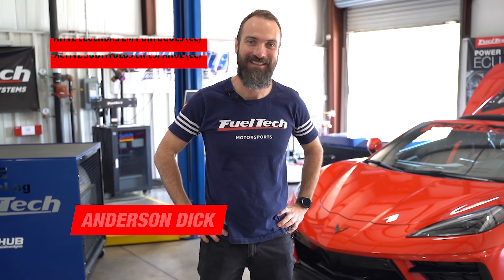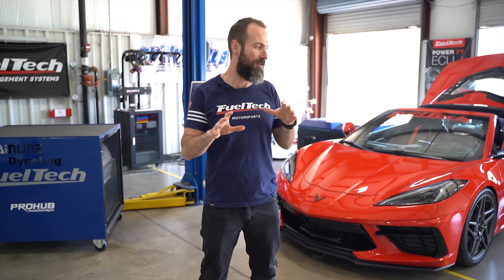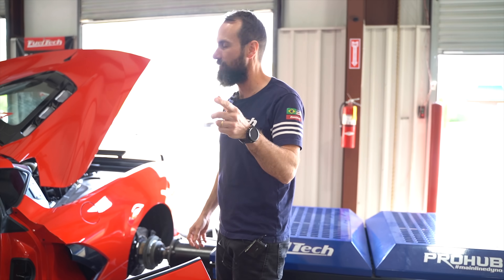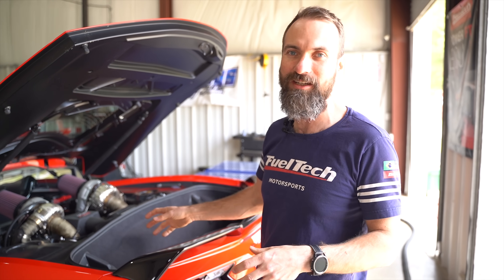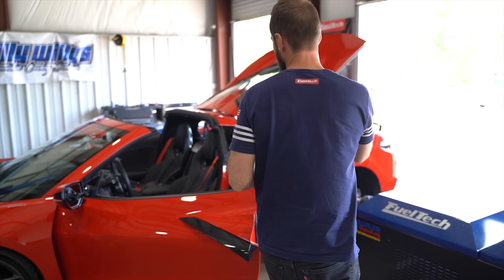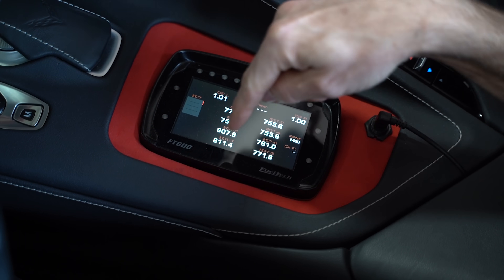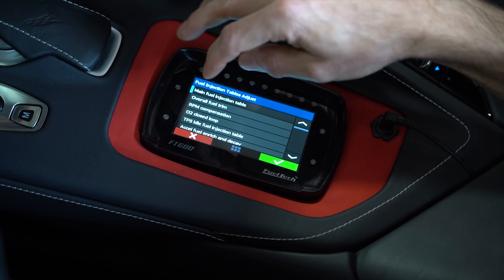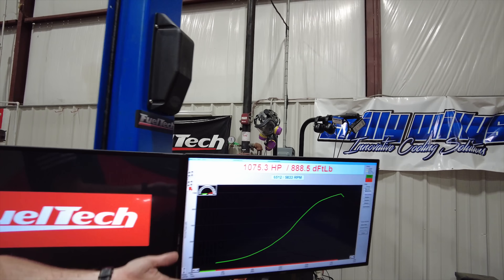1,075 WHP | Twin Turbo C8 Corvette new HP World Record! | FuelTech FT600 ECU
The FuelTech USA C8 Corvette development vehicle recently became the most powerful one of its kind by unleashing 1,075 whp from its twin turbocharged combination.

The record-setting dyno performance has been a year in the making as FuelTech’s Corvette has garnered a significant amount of attention around the world, including a feature on the highly successful PRI Road Tour media junket, various YouTube feature videos, and through FuelTech USA’s website and YouTube channel. The previous high horsepower benchmark belonged to Emilia Hartford and her turbo Corvette, which set it at 1,022 rwhp and with more companies, teams, and shops building C8 Corvettes, the competition will continue to raise the bar!

The new Dodson clutch upgrade—purchased from Cicio Performance—not only increases the clutch disc count, but it also uses better friction material, enabling the C8 Corvette to transmit more power to the tires. The clutch now has 8 small plates and 7 large ones, a step up from factory clutch that holds six and five, respectively. In the case of the FuelTech R&D vehicle, the company’s founder and lead innovator, Anderson Dick, was able to increase boost to 21 psi thanks to the better clutch setup; the net result is 1,075 whp and 888 lb-ft of torque at the hubs! Prior to the Dodson clutch upgrade the FuelTech Corvette could only get to 750 whp on the Mainline Hub Dyno and roughly 600 whp at the gearshifts, which comes at just 4 psi of boost.

Since its release over a year ago, the C8 Corvette has become an icon of American muscle with supercar-like performance at a reasonable price. Dick and his FuelTech staff became enamored with the platform and were inspired by Late Model Racecraft (LMR) to develop a top-mount twin turbo combination. The aftermarket has yet to break into the factory ECU and offer custom tuning capabilities, but that wasn’t going to hold FuelTech back from building a race-only solution. The award-winning FT600 engine management system was integrated into the LT2 platform using a custom jumper harness. The PowerFT ECU controls a supplemental fuel supply and other engine functions, enabling enthusiasts to add turbochargers and superchargers.

Adding the FT600—or its sibling products like the FT550, FT550 LITE, and FT450—opens up a significant amount of special features like data logging numerous FuelTech and OEM sensors, boost control, and dozens of more options. One of the advantages of using a PowerFT data logging is the 200hz-sampling rate, providing a high resolution. The accurate and abundance of data provided is an advantage over lower performing data loggers, allowing the team to understand engine functions on quick gear changes or fuel pressure oscillations, to name a few, as well as fine-tuning the engine with the O2 and EGT readings.

The FuelTech C8 Corvette employs two WB-O2 Nano sensors in the exhaust to monitor the air/fuel ratio through a Bosch LSU 4.2 sensor. Other sensors wired into the FT600 are a backpressure canister, 0-150 psi pressure sensor to monitor the port fuel injection, two backpressure sensors for each turbocharger as well as turbocharger speed sensors. The team also added two FuelTech EGT-4 kits, which allows individual cylinder EGT monitoring for all eight cylinders, aiding in complete data collection and engine safety.

The auxiliary fuel system feeds a set of eight 1700cc/min fuel injectors that are located in the custom intake manifold. A fuel cell is mounted in the front luggage compartment and uses an Aeromotive fuel system from the lines and fittings to its robust brushless 5 GPM spur gear electric fuel pump. The FT600 controls the fuel pump speed for low speed driving and ramps it up when the Garrett turbochargers spool up and provide boost. The secondary fuel system runs VP Racing Fuels M1 methanol to serve as both additional fuel for the increase in power and act as alcohol injection to reduce inlet air temps and eliminate the need for an intercooler. The FuelTech O2 correction works in conjunction with the factory ECU to create the perfect air/fuel ratio under all conditions, keeping the engine safe in normal and spirited driving conditions.

From a 1,075 whp C8 Corvette test vehicle to dominating all forms of motorsports around the world, that is the reason you’re seeing